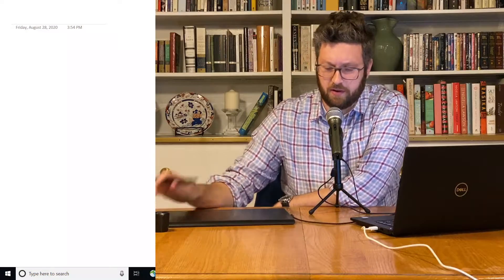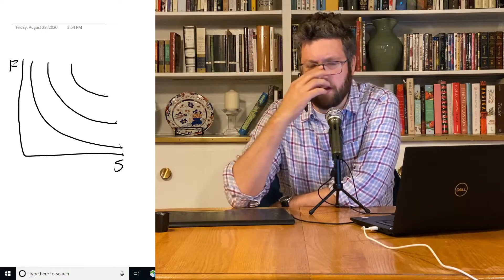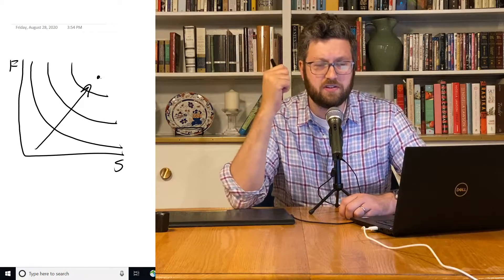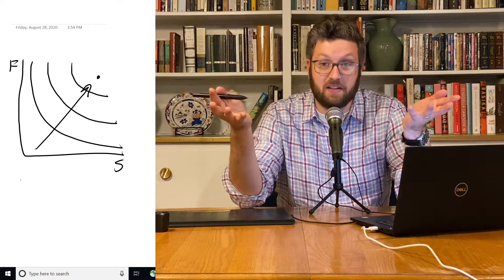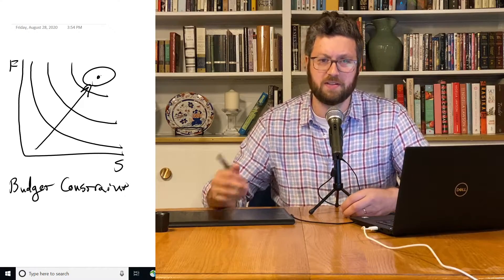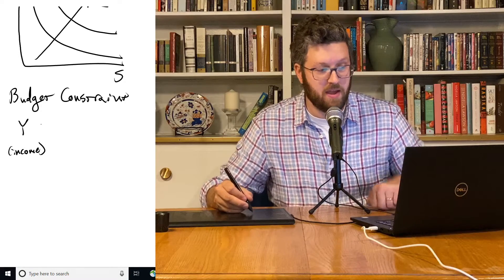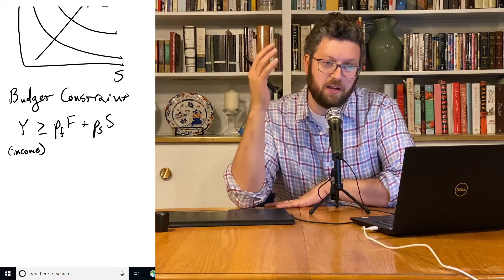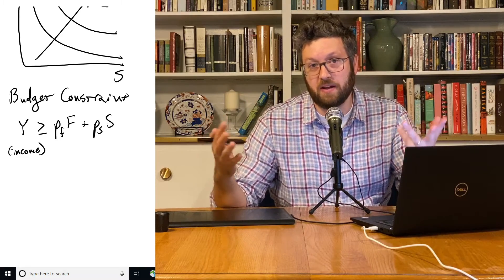2.2.1 Intro to consumer optimization - Intermediate Microeconomics